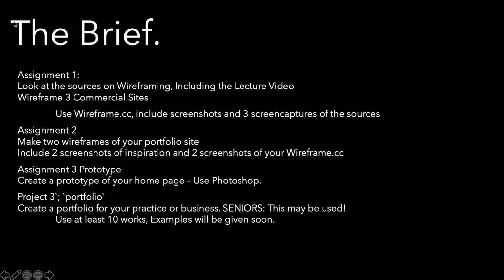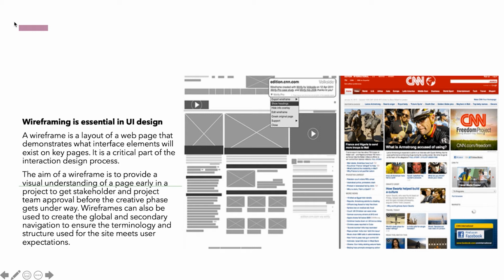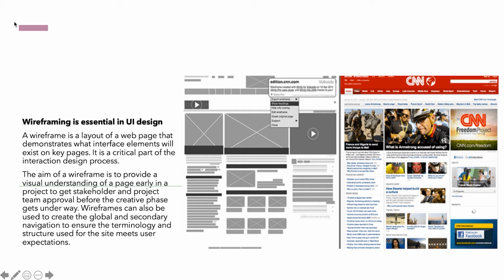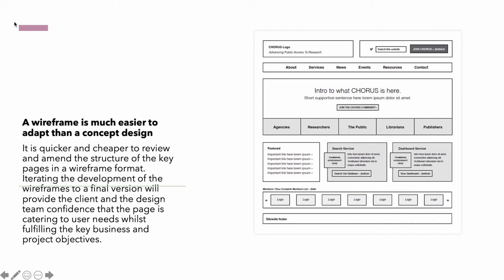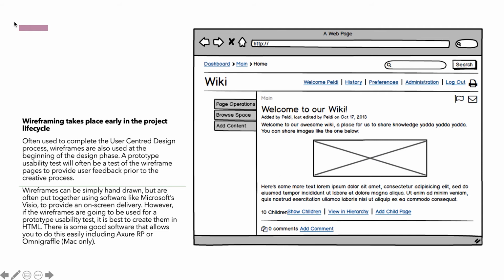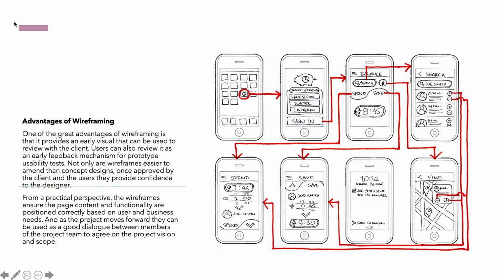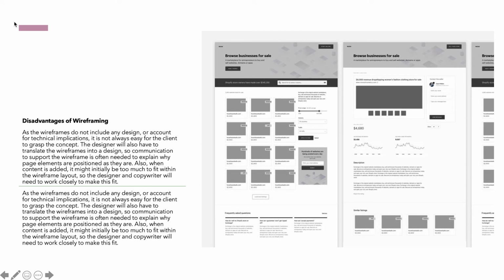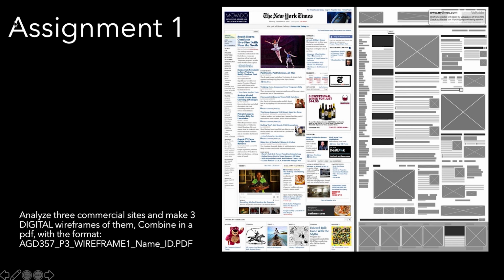AGD 357 [1} Project 3 Overview, & Lesson1 Wireframing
This lesson gives an overview of Project 3 and gets us ready for lesson 1, where we recreate three websites as wireframes.